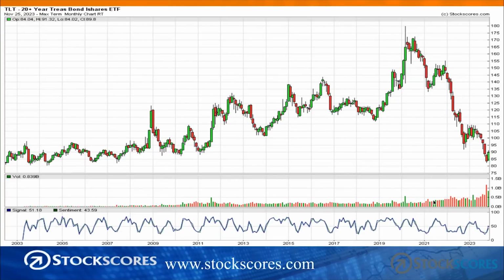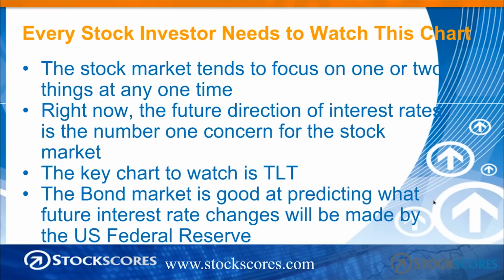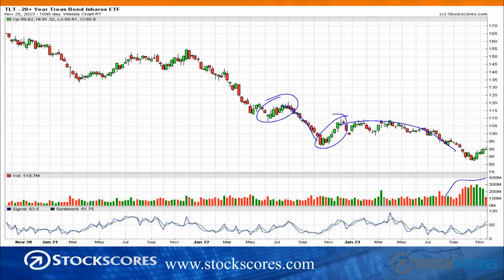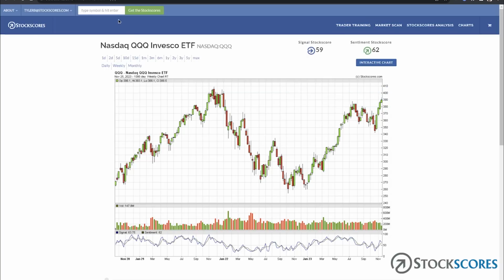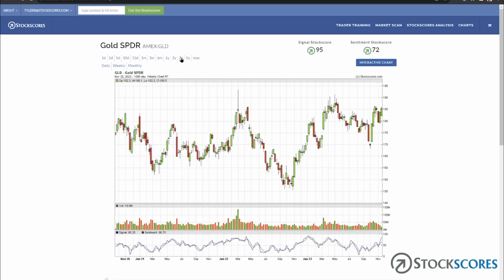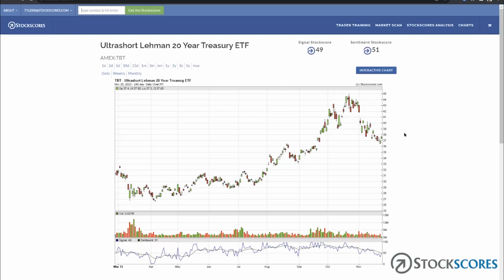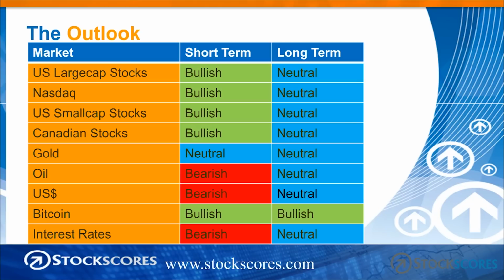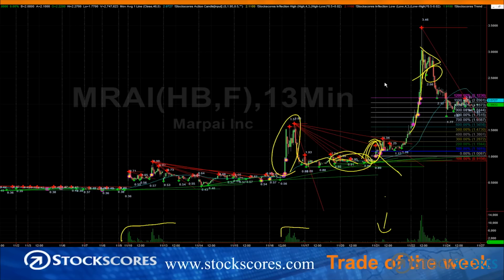EVERY STOCK INVESTOR NEEDS TO WATCH THIS CHART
If you are invested in the stock market, you must watch this chart if you want to time your entry into stocks. This week, I show the chart to watch, then provide my analysis of the markets overall and look at the trade of the week on MRAI.